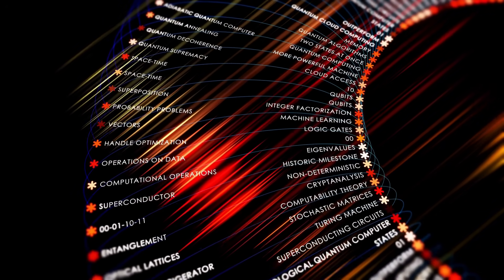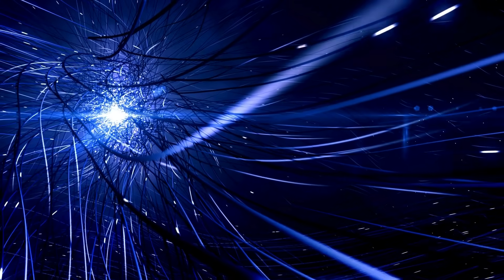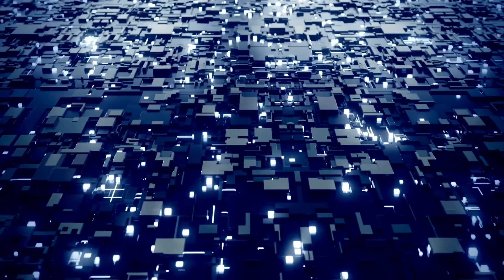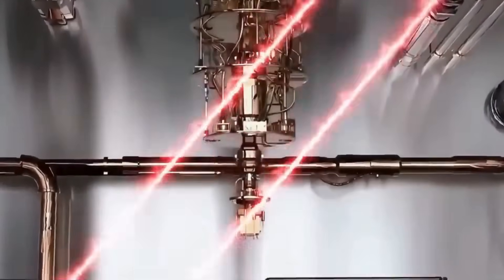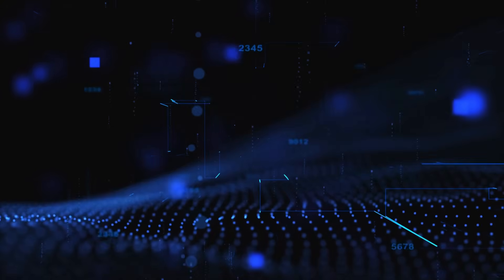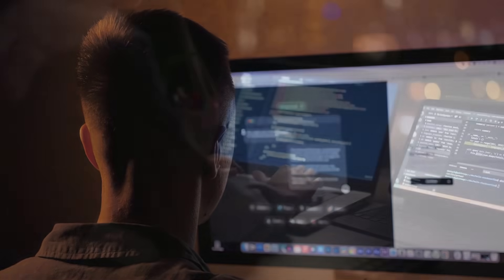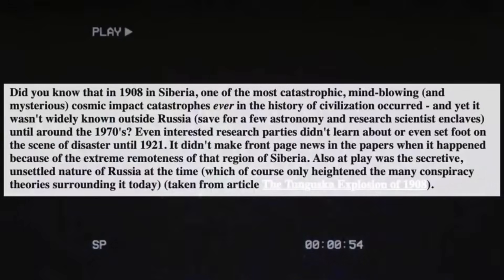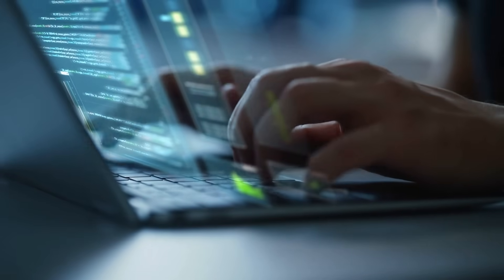Stanford’s Quantum AI Just Recreated The Tunguska Explosion Then This Happened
Stanford’s cutting-edge Quantum AI has just achieved the unthinkable—digitally recreating the mysterious Tunguska explosion of 1908, a cosmic event that flattened thousands of square kilometers of Siberian forest. In this jaw-dropping YouTube video, we explore how quantum computing and artificial intelligence have merged to simulate history’s most enigmatic blast, and the unexpected scientific aftermath that followed. If you're fascinated by quantum physics, AI breakthroughs, historical mysteries, or astrophysical anomalies, this video delivers a mind-bending journey into the heart of theoretical science, packed with compelling visuals, expert insights, and surprising discoveries.